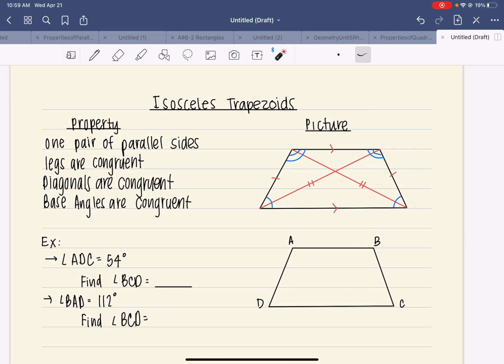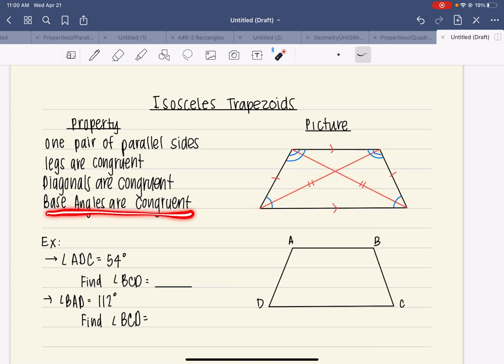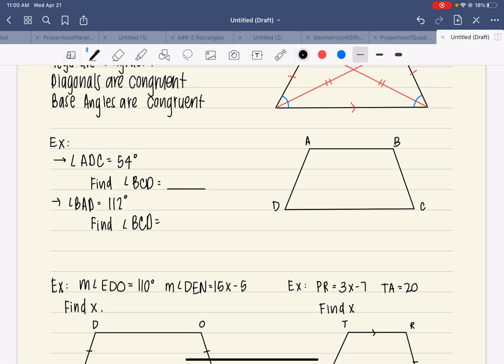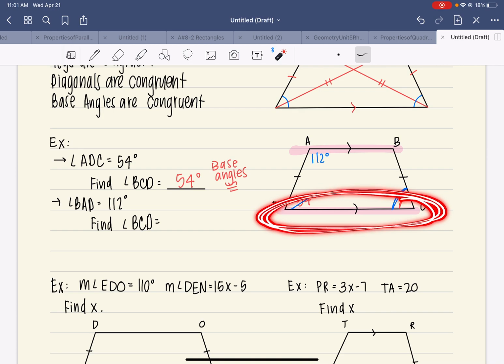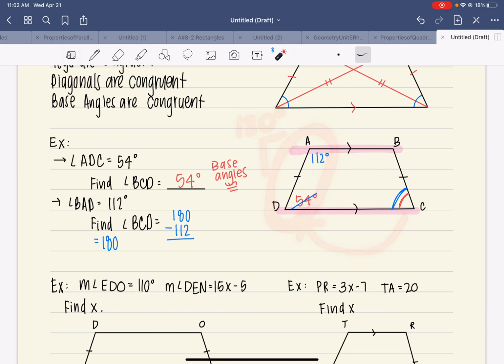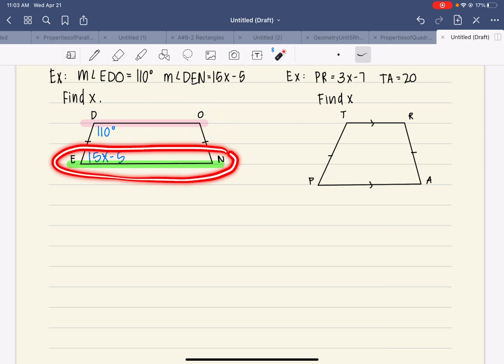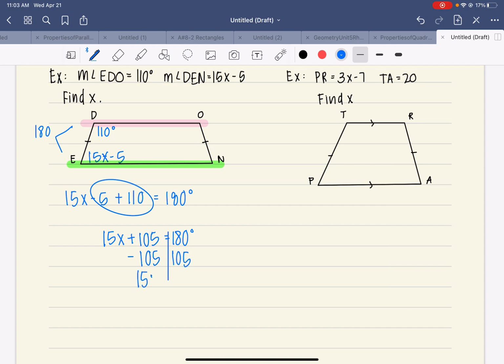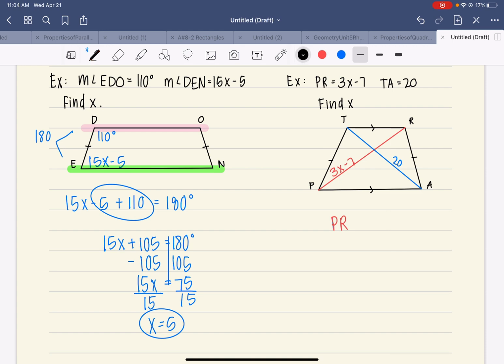#8.04 Part 2 Isosceles Trapezoid